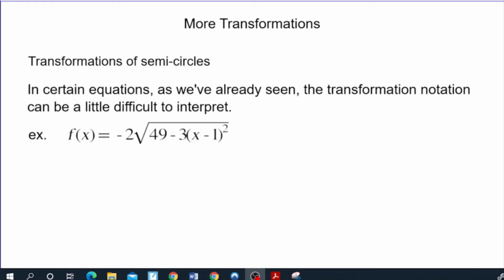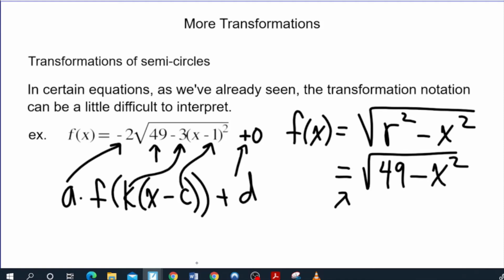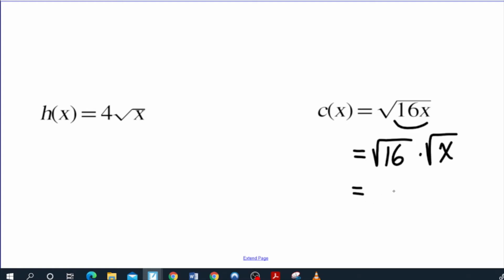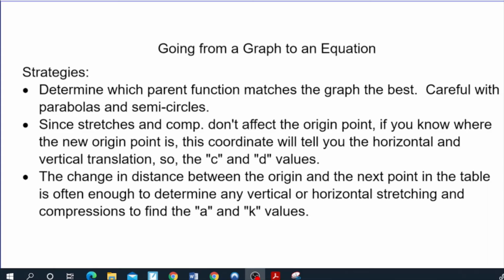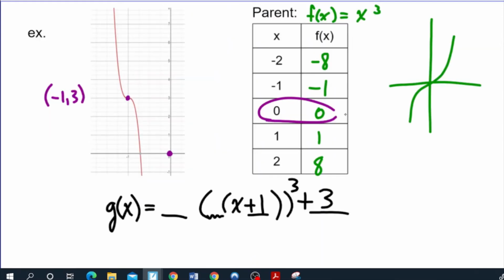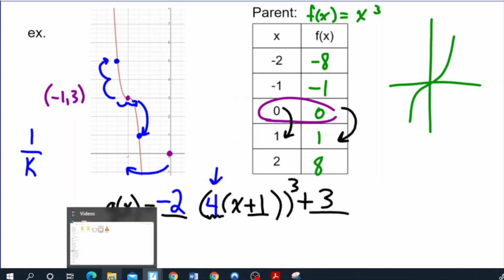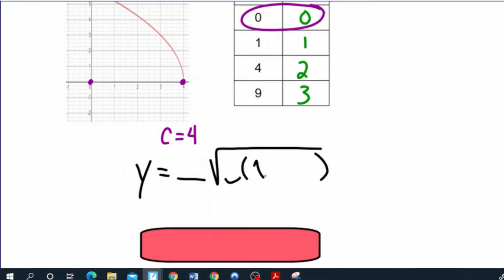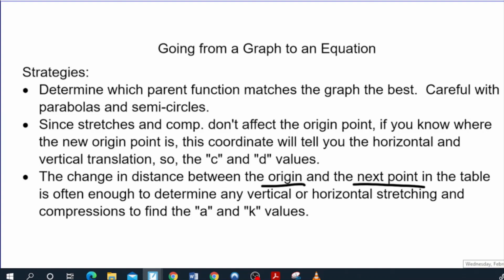MCR3UN More Transformations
In this lesson, we go over what transformations can look like in the equation of a demi circle.  This equation has an extra number in it that isn't a transformation.  We also go over some strategies to determine the equation of a transformed graph given the graph itself.